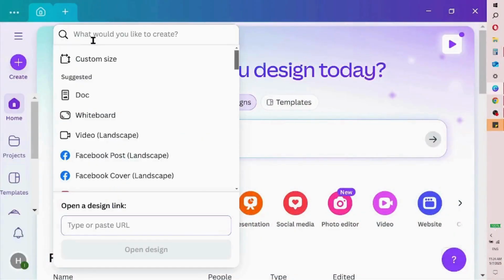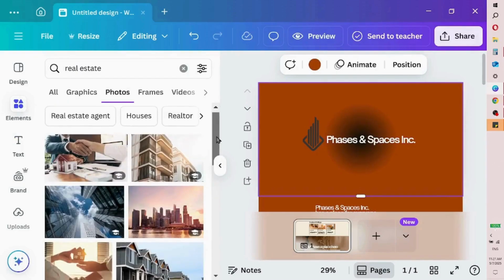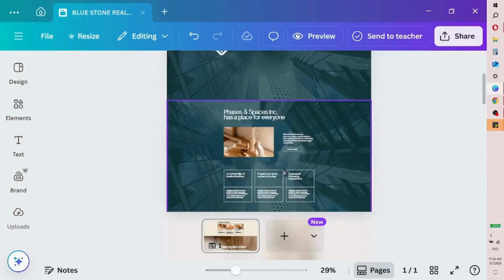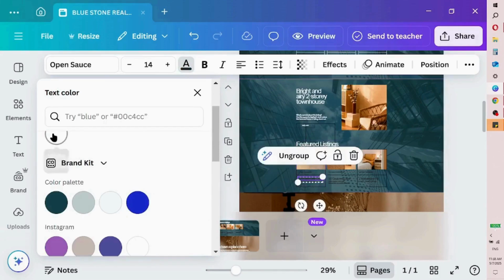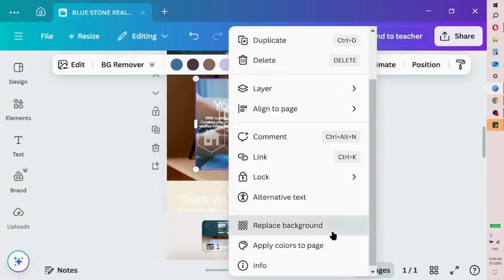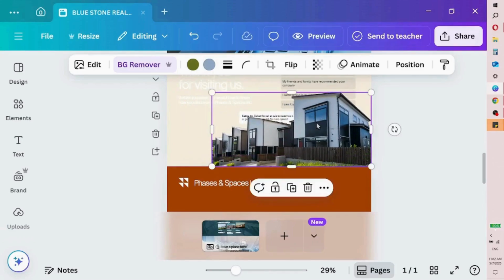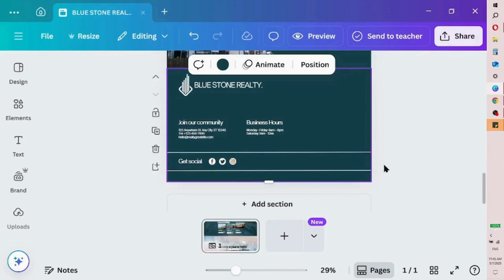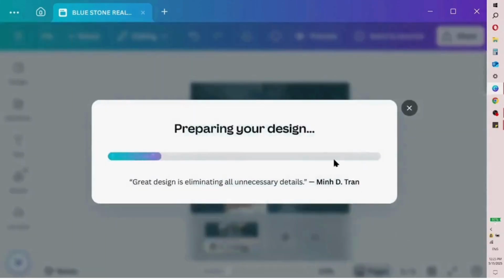How to Design a Real Estate Landing Page with Canva Step by Step Beginner Tutorial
Want to attract more clients to your real estate business? In this video, you’ll learn how to design a professional real estate landing page using Canva — no coding or design experience needed.

What you'll learn:

How to choose the right Canva template for real estate

Customize colors, images, and text to match your brand

Add contact forms to collect client leads

Proven tips to increase conversion rates and sales

Whether you're a real estate marketer, agent, or agency owner, this guide will help you build a high-converting landing page to grow your online presence.